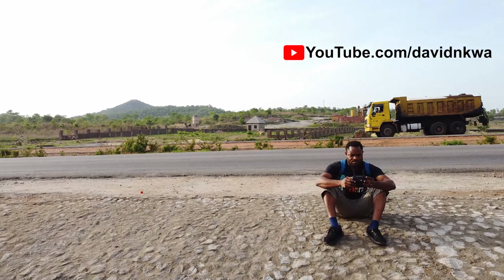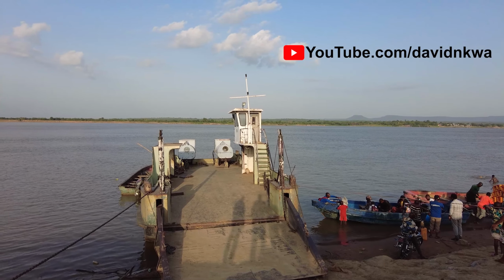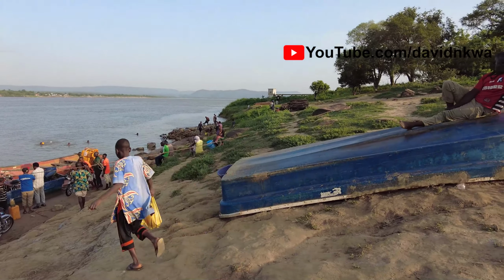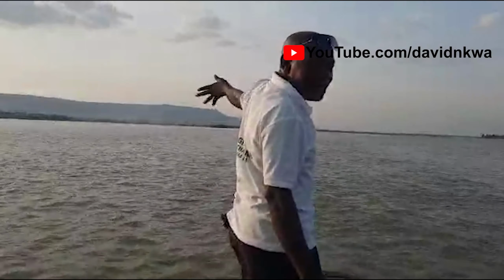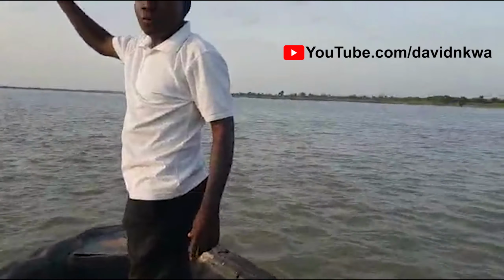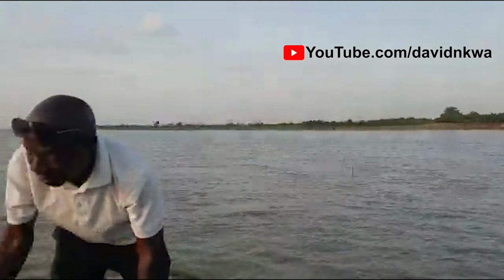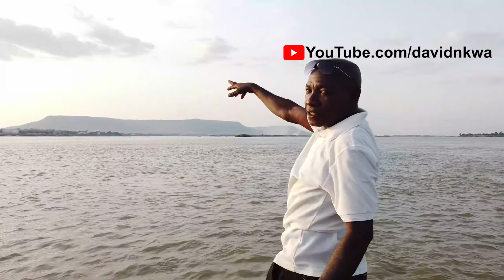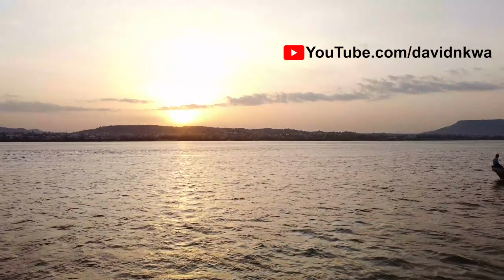Finding where River Niger and River Benue meet in Nigeria. The Confluence point in Africa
Lokoja Kogi state is the place where river niger and Benue meet in Nigeria Africa. We will try to find this confluence point and show you the drone shot of both river niger and Benue.